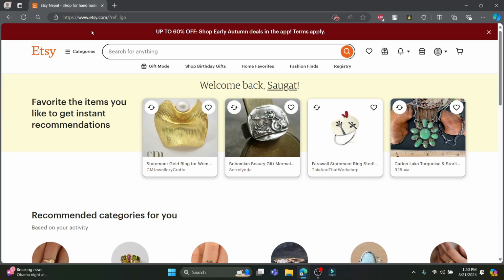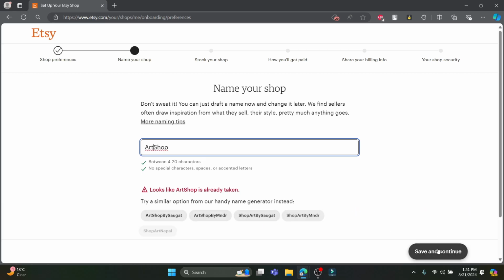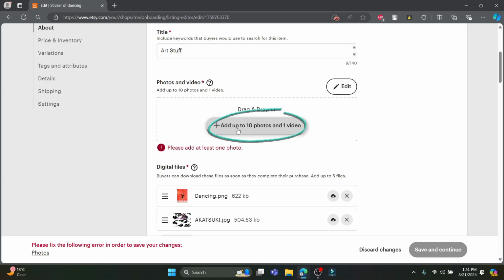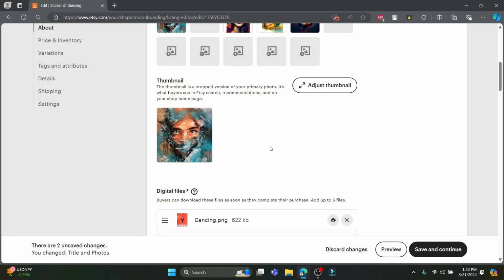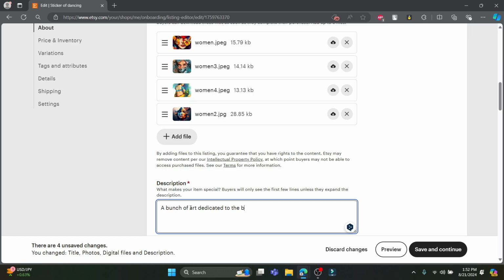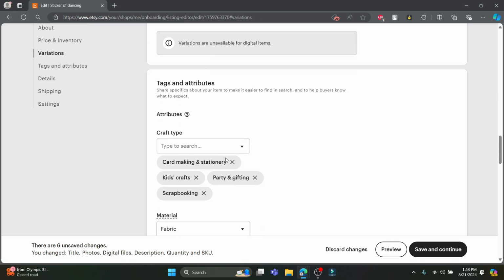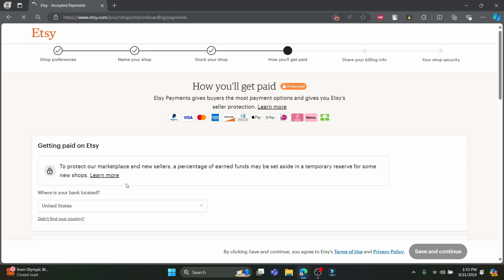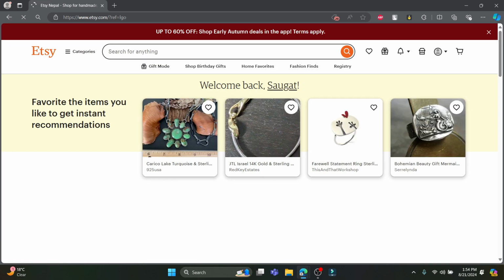How to Sell Art on Etsy Like A Pro!! (Full Beginners Guide)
In this video, I'll show you how to sell your art on Etsy. You'll learn how to set up your shop, list your artwork, and attract customers. I will also give you tips on pricing, shipping, and promoting your art to reach more buyers.
I hope this guide helps you get started with selling art on Etsy.
00:00 Intro
00:10 Sell Art on Etsy
Socials: